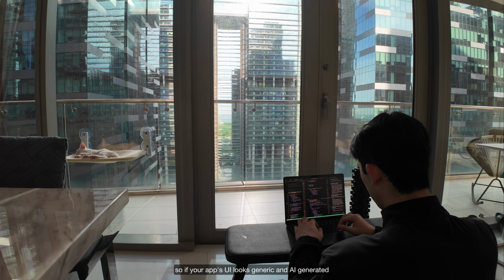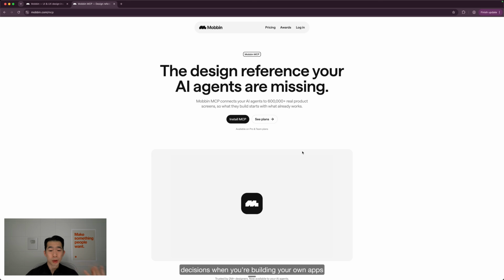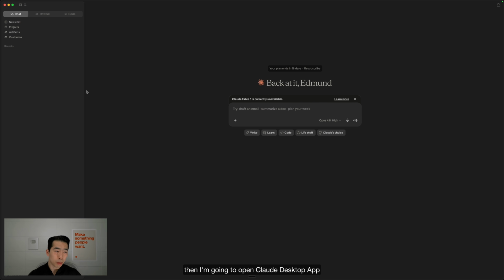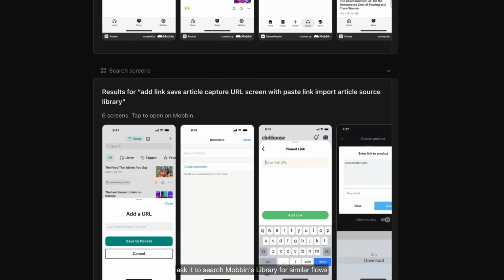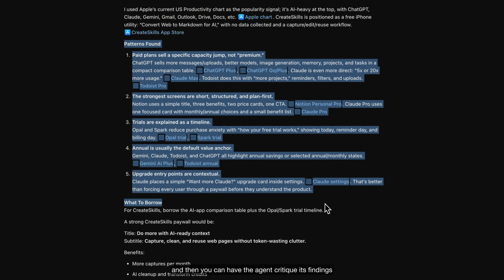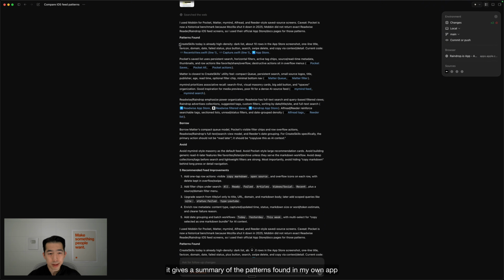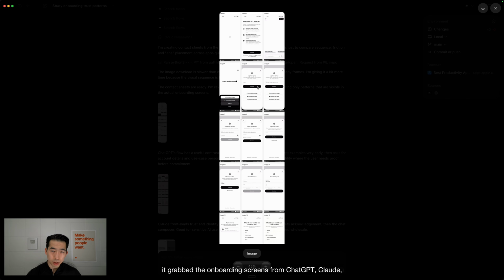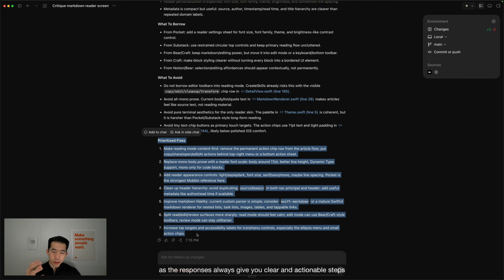How To Make Your Apps Beautiful Without a Designer (Claude Code & Codex + Mobbin MCP)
Stop Building Apps That Make $0 - Join Startup Club (private community for solo founders):

Try my startups:

Convert Any Web Page to Clean Markdown for AI

00:00 - What is Mobbin? + MCP overview & setup
03:44 - How to level up your design process as a solo app builder